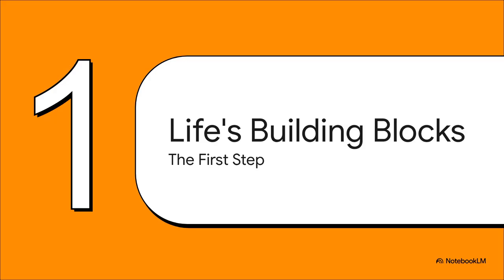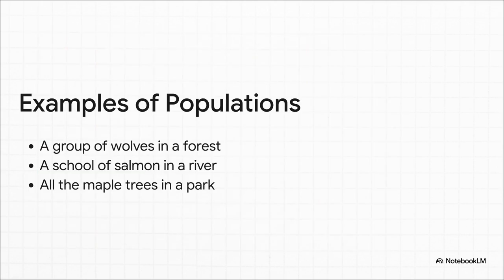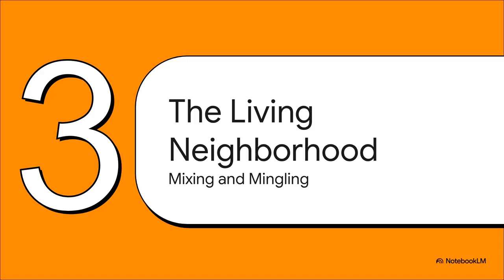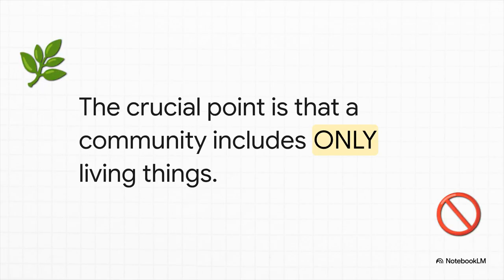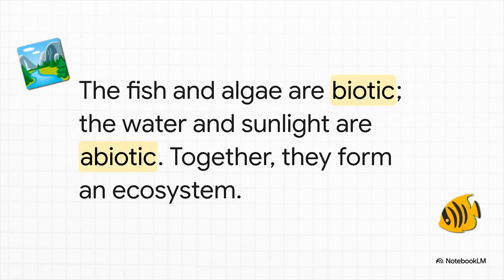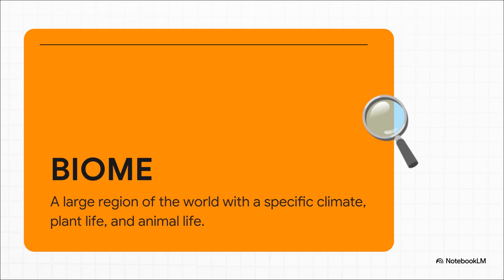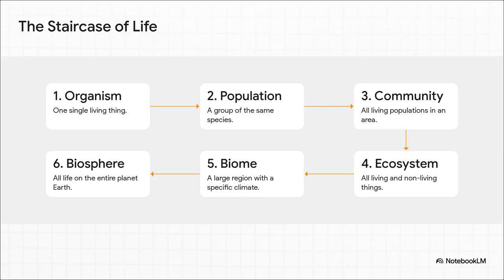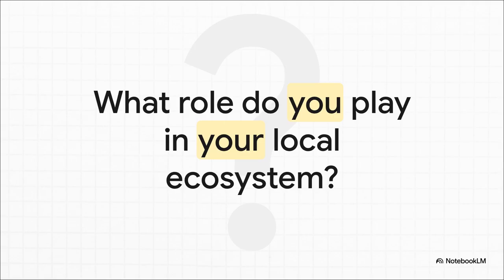The Organization of Life: From Organism to Biosphere